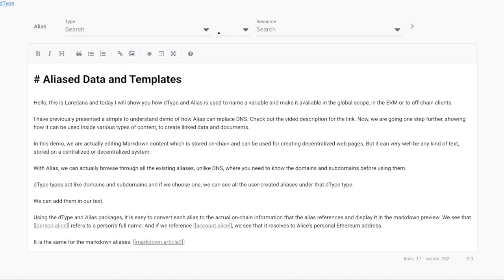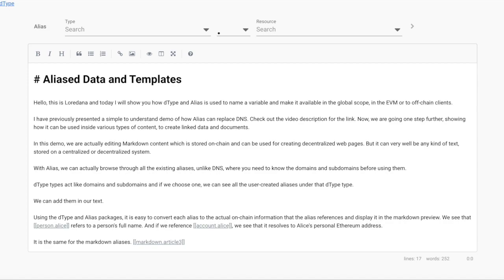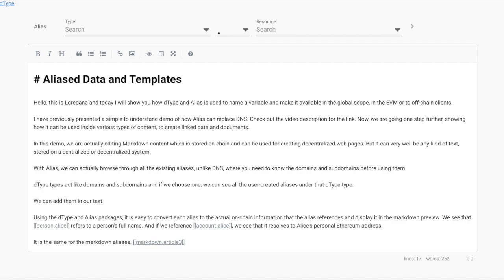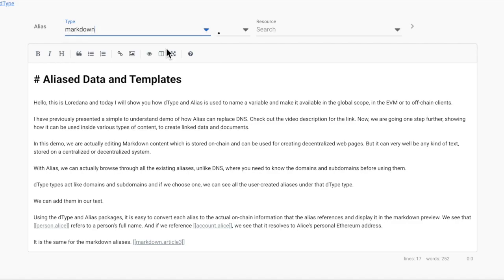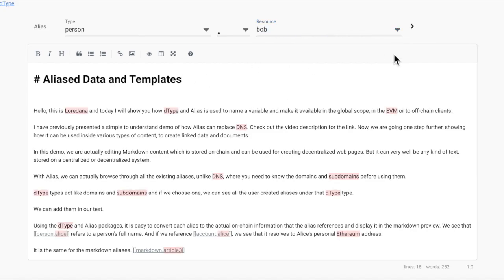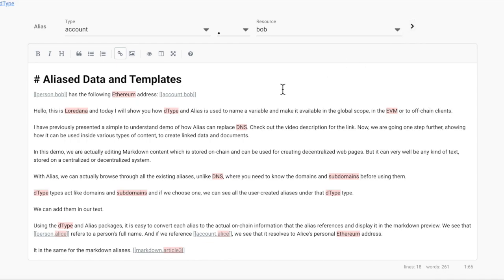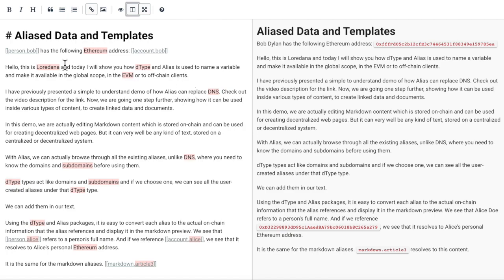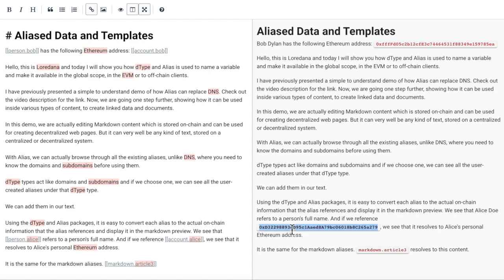Aliased Data and Templates